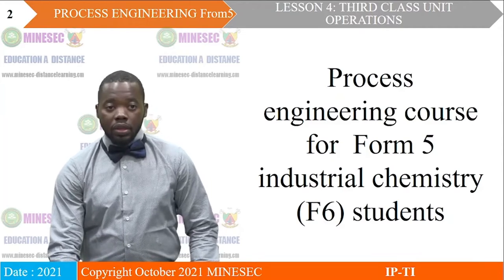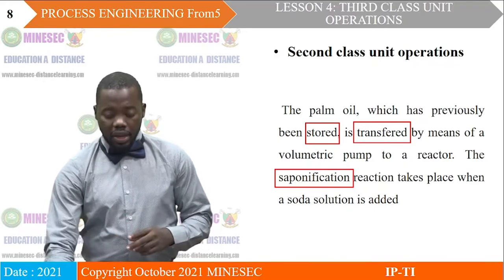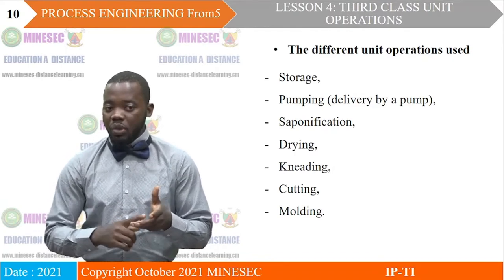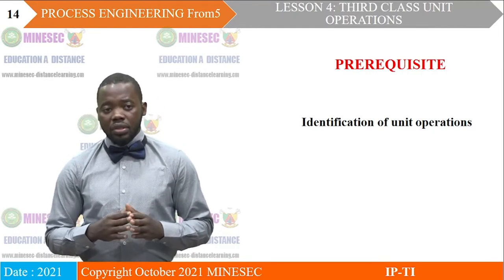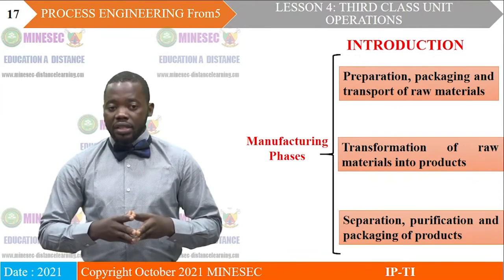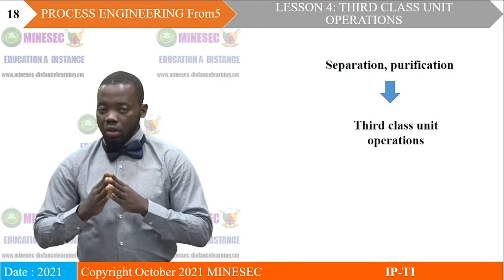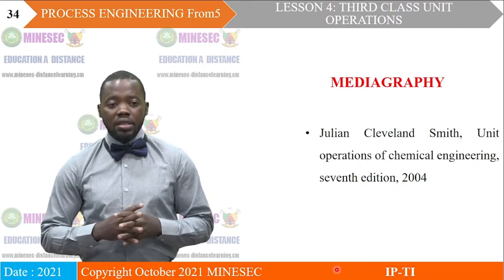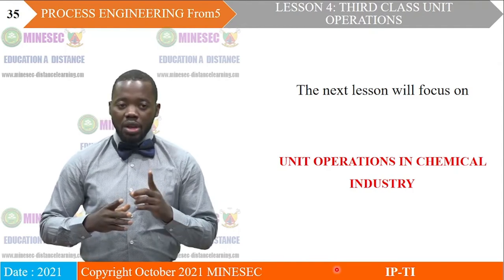IP-TI PROCESS ENGINEERING Form 5 F6 Lesson 2 FIRST CLASS UNIT OPERATIONS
PROCESS ENGINEERING Form 5 F6 Lesson 2  FIRST CLASS UNIT OPERATIONS